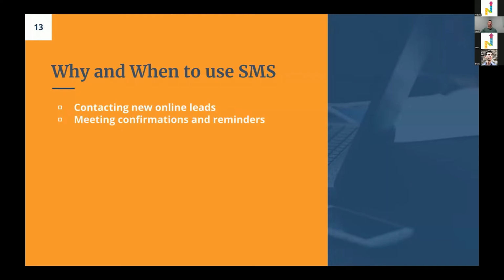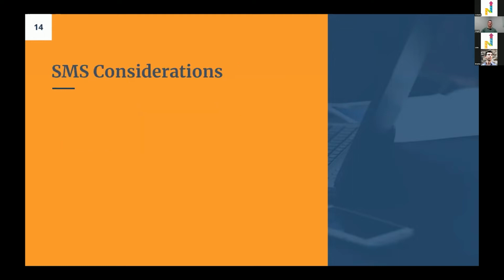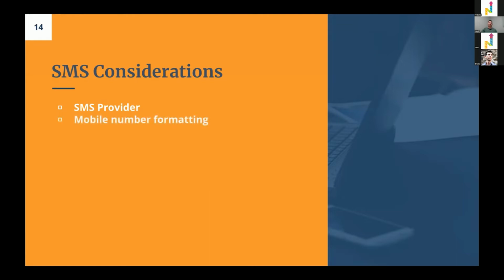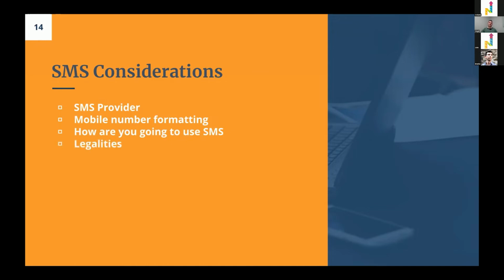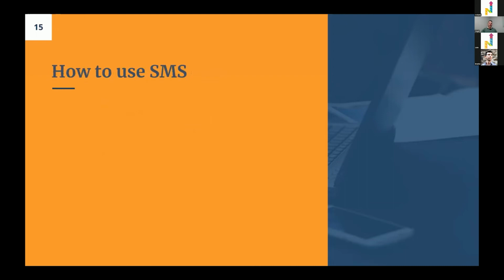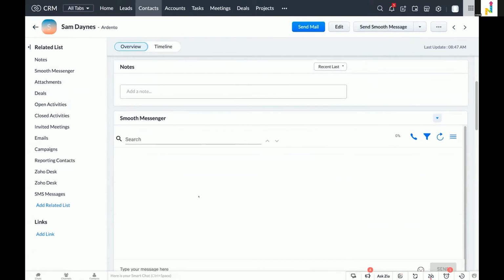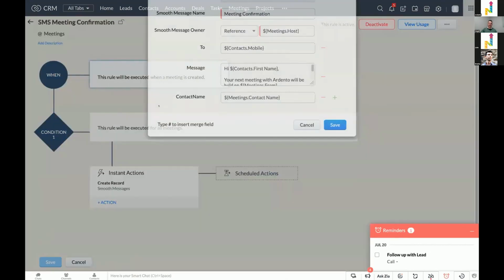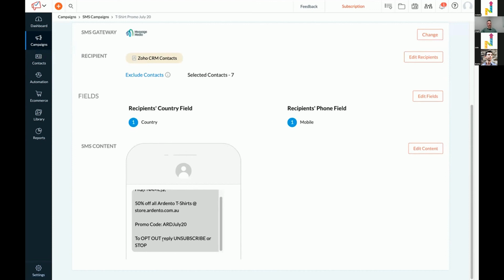Leveraging SMS within Zoho CRM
Learn how to integrate SMS functionality using MessageMedia within Zoho CRM